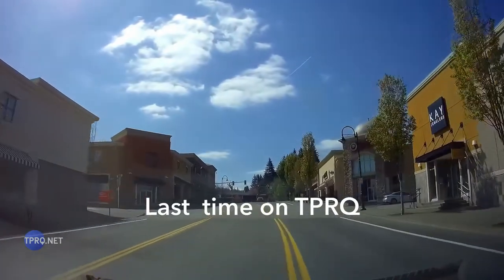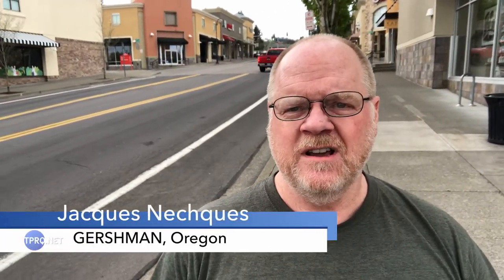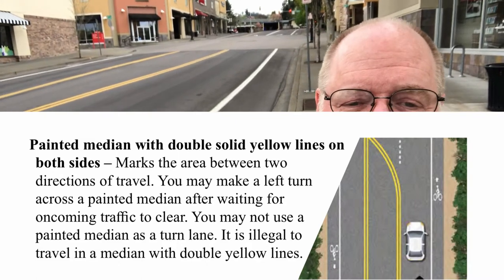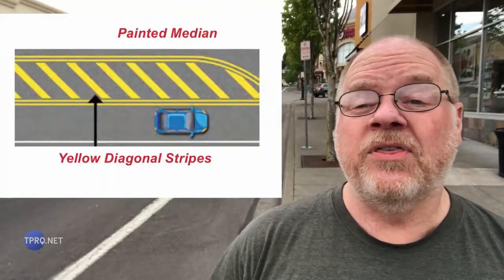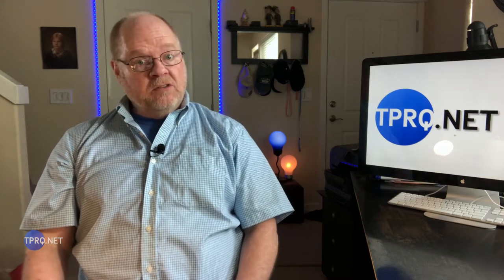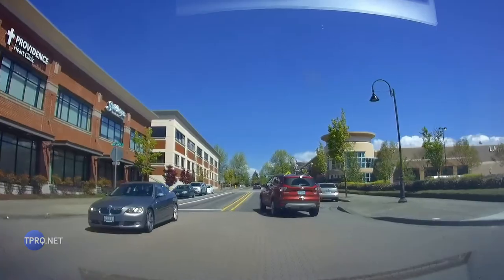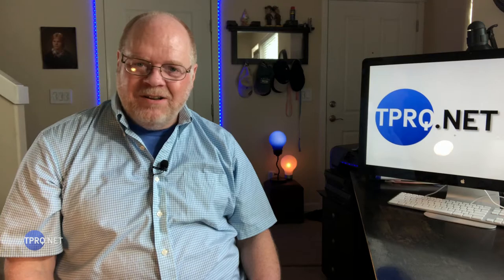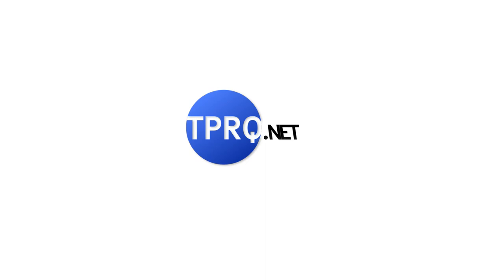Is it okay to drive over a double-yellow line?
Left turn answers: Can you turn left over double-yellow lines? Can you travel in a double-yellow-striped median? [Sorry for the jittery camera. Lesson learned.]

▶What is TPRQ?
TPRQ: Terra Prime, Regular Quality. (We strive to be good enough (regular quality) so people don’t get stressed out over high expectations.)
TPRQ Netcasting is quite possibly the most wonderful thing ever. EVer. A somewhat exhaustive synopsis (plus more content) is available on our

▶THE TASK AT HAND
This is Jacques’ main platform for entertaining and educational fun. Be elucidated. Jacques’ regular features include: Dashcam Videos (driver instruction), Scathingly Candid ASSessments and Reviews (SCAR) and the occasional “Saturday Evening Digest:”. Plus more! Watch all of Jacques’ videas on YouTube and you’ll always have stuff to talk about at the water cooler.

▶What is THE SATURDAY EVENING DIGEST?
Join Jacques Nechques on Saturday evenings (usually around 4pm sPacific time) for your review of the week’s important events, along with timely, relevant, and occasionally snarky commentary on said events.

THE INFORMATION presented by TPRQ is for entertainment and comedic purposes only. Any perspectives expressed, while undoubtedly well thought-out, are simply the opinions of the host and guests on this channel.

Jacques does not intend that his wisdom be interpreted as medical advice, nor does he envisage taking the place of a medical care professional. His opinions should not be interpreted as treatment advice from a professional. Although Jacques does occasionally play a doctor in his own mind, he isn’t one. All viewers of this content are advised to consult their doctors or qualified health professionals regarding specific health questions. Neither Jacques nor the publisher of this content takes responsibility for possible health consequences of any person or persons reading or following the information in this entertainment content. All viewers of this content, especially those who are infirm, ill, sedate (or sedated, for that matter), should consult their physician (and parent) before beginning any nutrition, supplement or lifestyle program. All personal medical information about Jacques that is inadvertently (or purposely) disseminated on TPRQ is prolly a violation of HIPPA (and various other rules/regulations). Deal wifit.

TPRQ, its websites and social media outlets, including but not limited to its YouTube channels, Facebook page, and its Instagram & Twitter accounts, are not intended to be used by those who are prone to litigious behavior. Full disclosure:  Jacques’ two sons are both attorneys (one of whom is actually quite competent), so you might want to consider that before initiating any tort action.

Always keep a fire extinguisher handy while attempting any of the suggestions proffered on this channel.